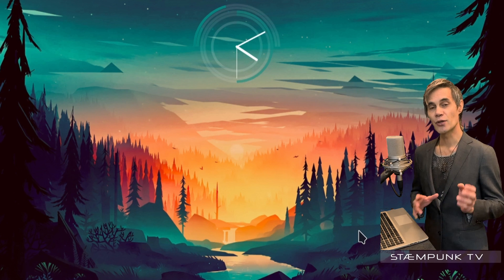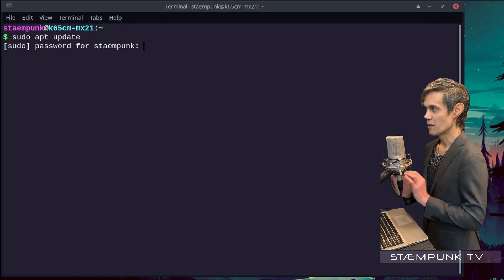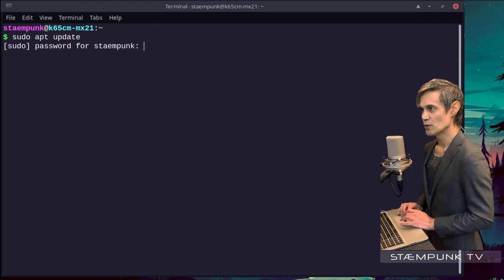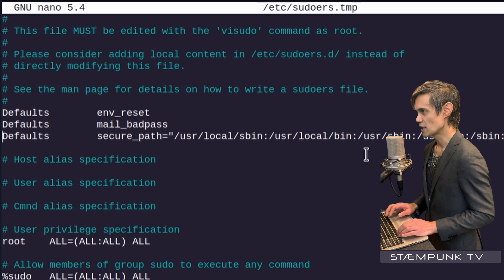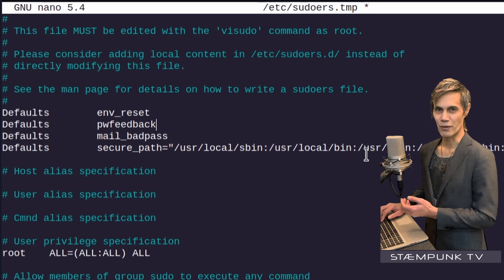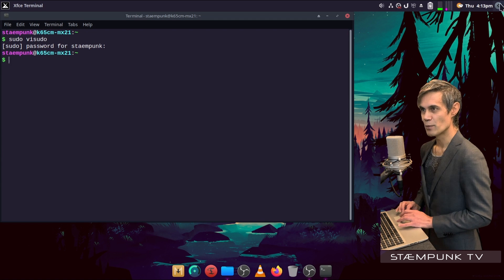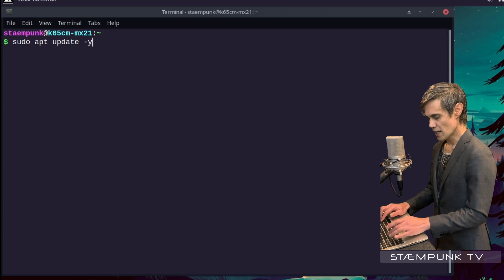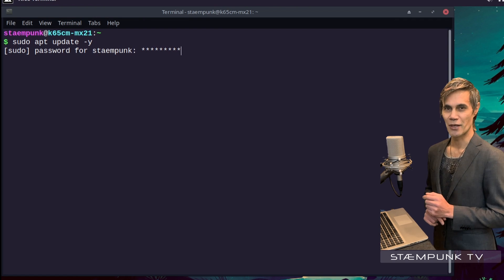Show Password Feedback in Linux Terminal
When entering your password in a Terminal window, there is no feedack to show your password being typed in. In this video, I'll show you how to easily add a line in your sudoers.tmp file that will get your Terminal to give you feedback whenever you enter your password.

I'll demonstrate the complete process step by step in MX Linux 21 XFCE.

►► MUSIC
Artist:                             Stæmpunk